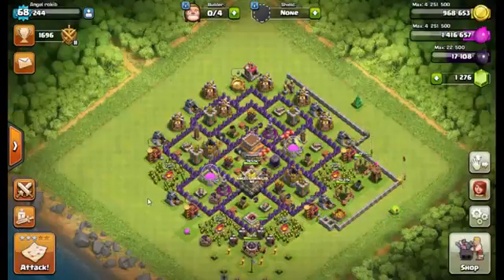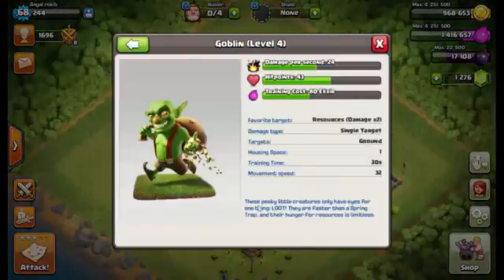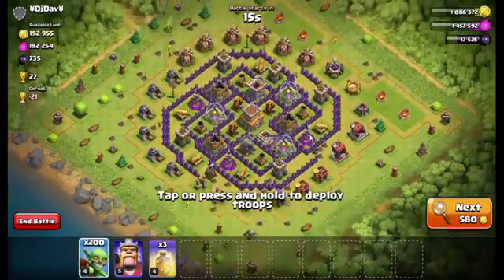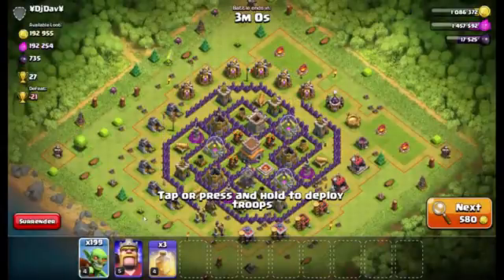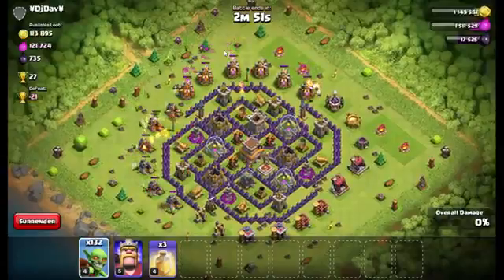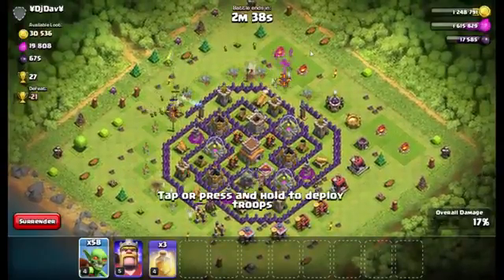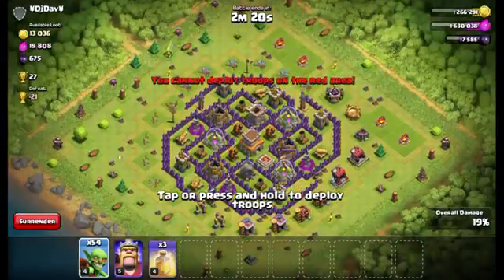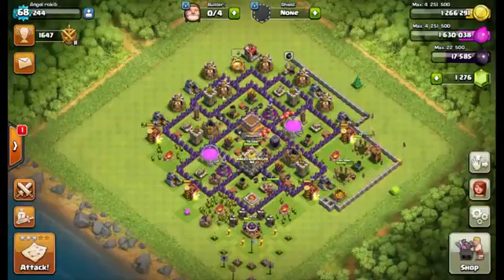Clash of class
U tube